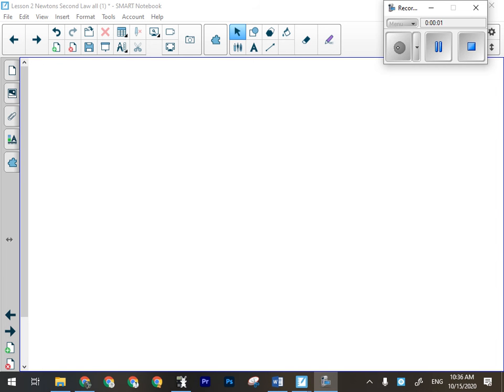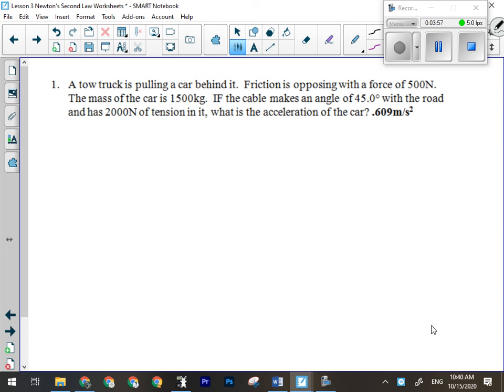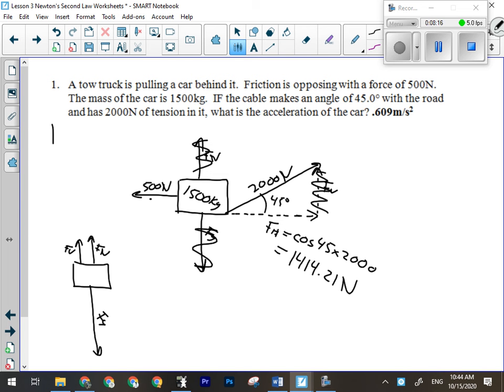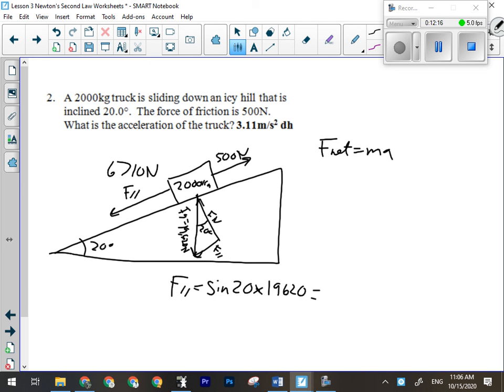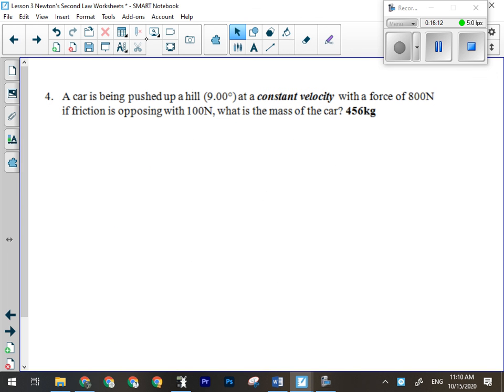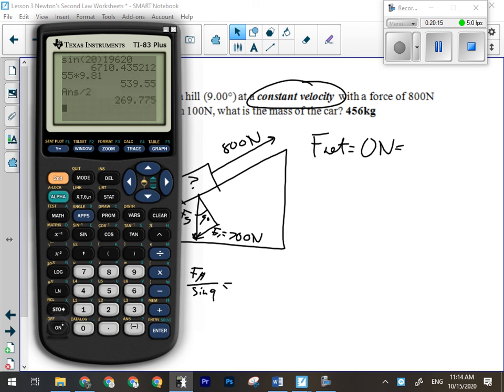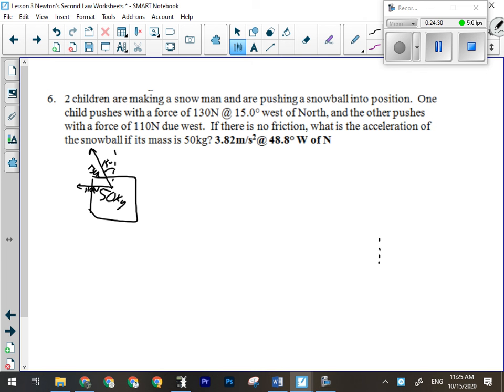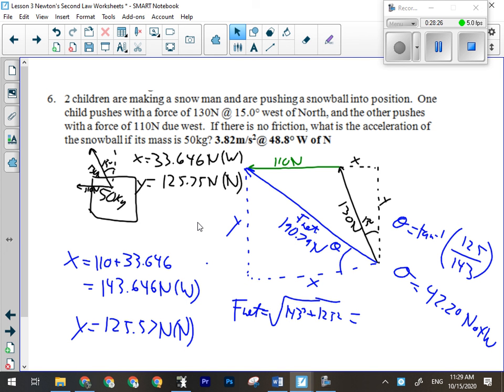Physics 20 | Newton's Second Law Part 4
Lots of solved examples of Newton's Second law problems.